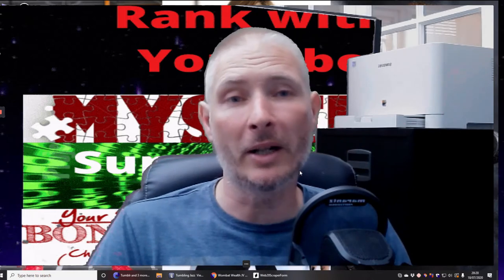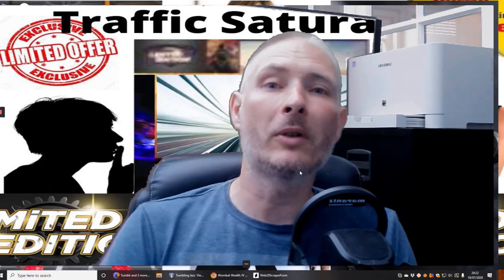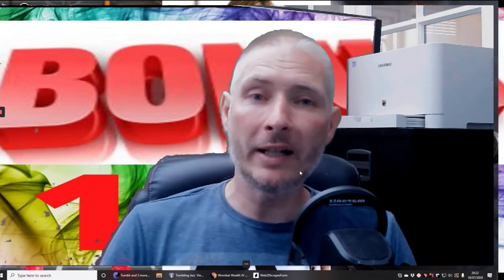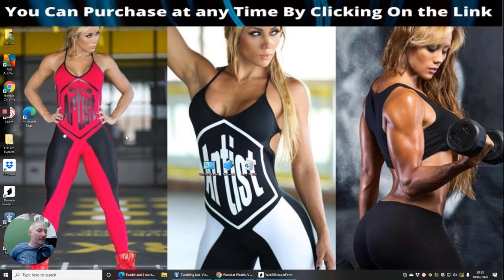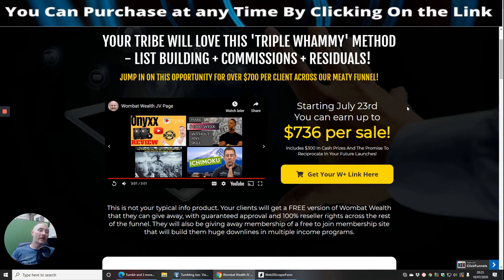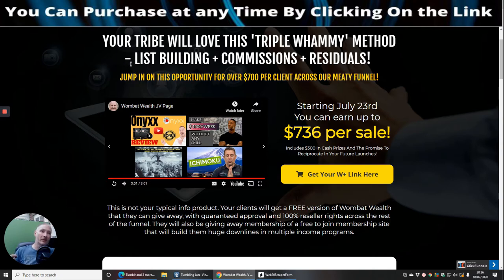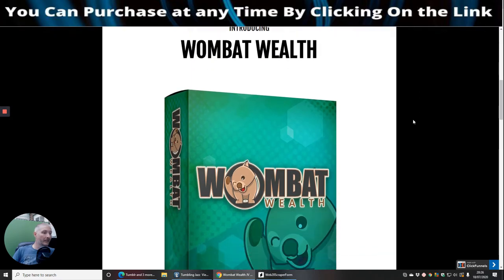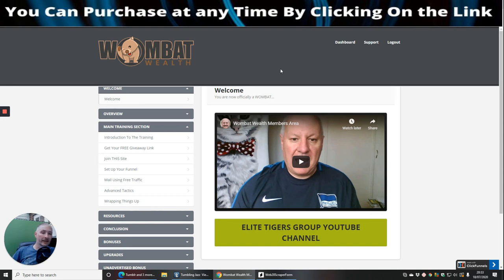Wombat Wealth Review With Don't Miss Bonuse's Warning Don't Miss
Wombat Wealth Review Why You should consider this But just before that here's my free training
Upsells in review access area

Ok This is a great one again by Dawud Islam with this great product
Buy This Product, Then
MAKE MONEY GIVING IT AWAY!
ARE YOU READY TO MAKE RECURRING INCOME?

The method I am revealing here in Wombat Wealth is simple but hugely effective. You will be giving away a special FREE version of this product and giving away free membership of a website. The website will help you and your clients to build up HUGE downlines in MULTIPLE programs.

All of the people picking up a free copy of Wombat Wealth from you will be joining the programs under YOUR link. There has never been an easier way to get referrals and recurring monthly commissions.

However, If you are not prepared to work hard, you will not succeed. I am not going to sugar coat it for you. Yes, the power of the internet means that ANYONE can earn a full-time income from anywhere in the world. But nobody is ever going to hand it to you on a plate, and if they say that they are then you should not believe them!

However, if you are prepared to work hard and focus on your goals, then I invite you to join me inside and learn how you too can build a five-figure monthly income over the next 12 months.